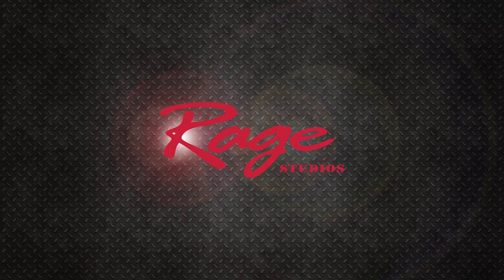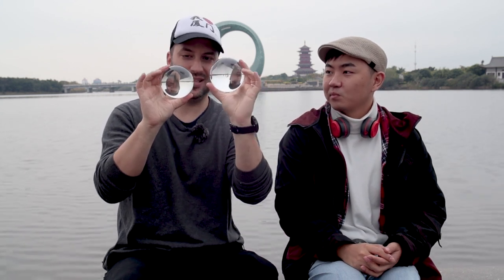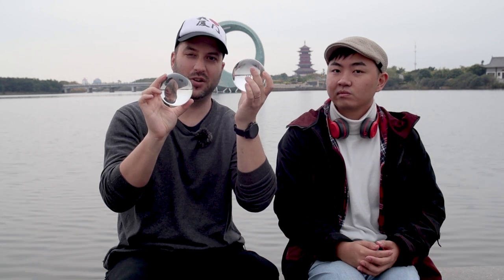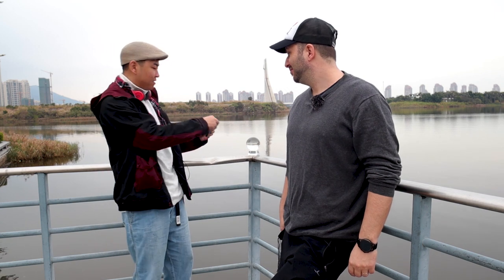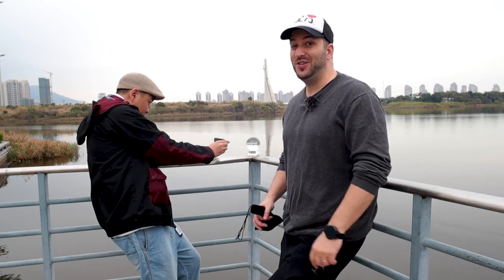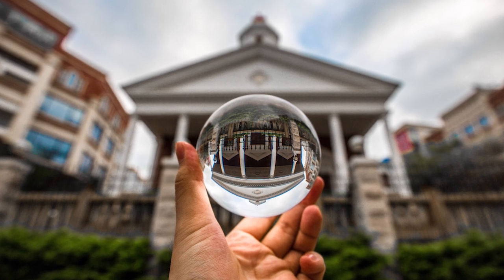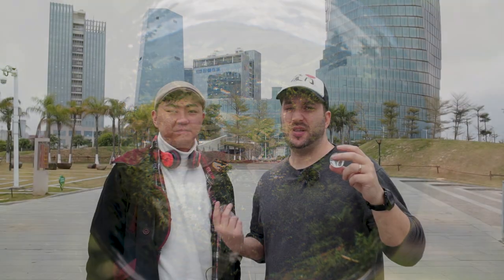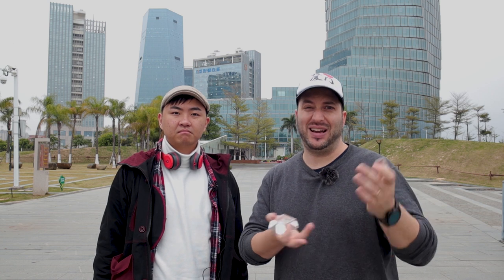Lens ball photography tutorial spice up your photography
Check Ian's channel

ins：ian.jenson